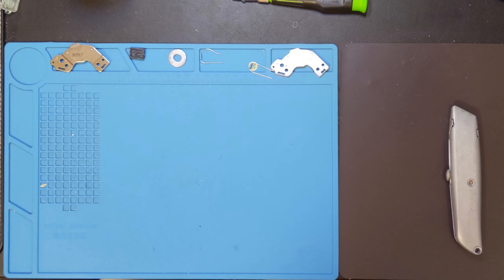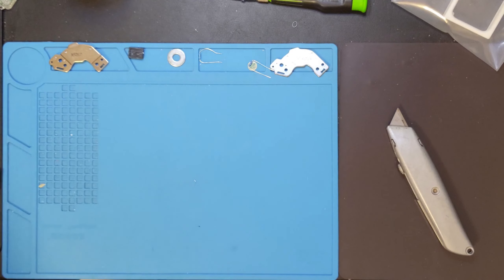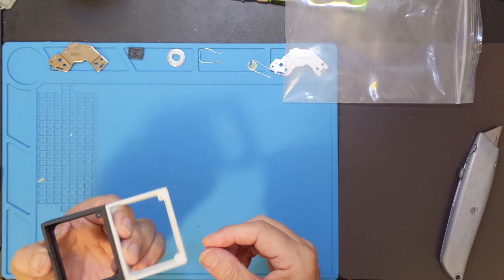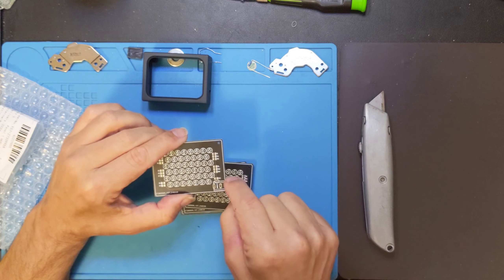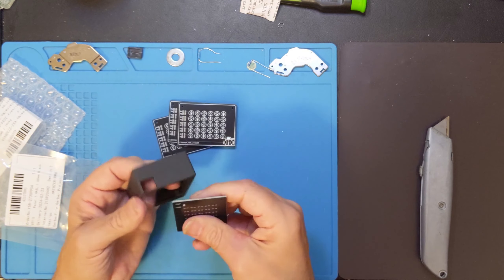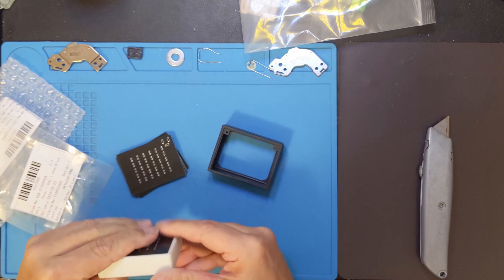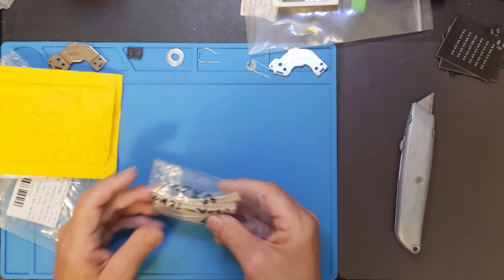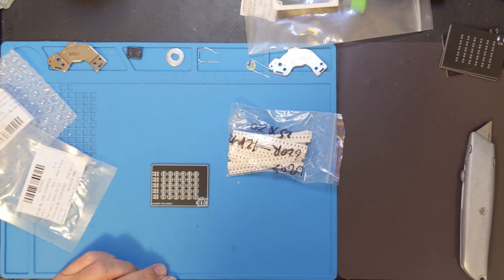I have another idea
I've had another idea, so this mailbag unboxing is about those parts.